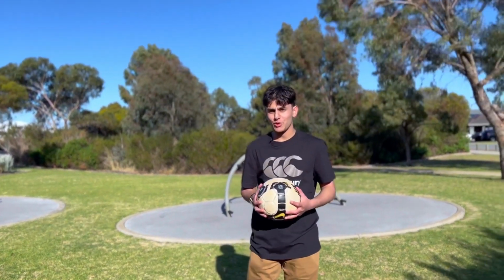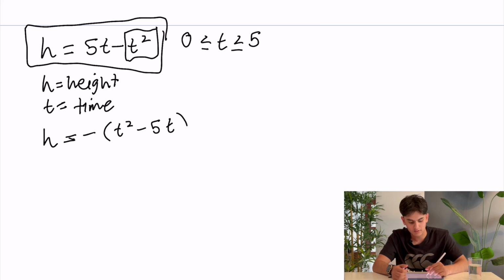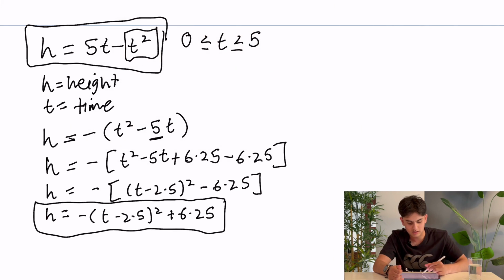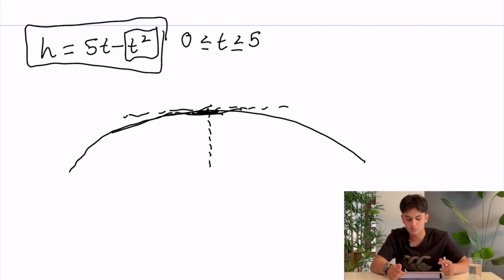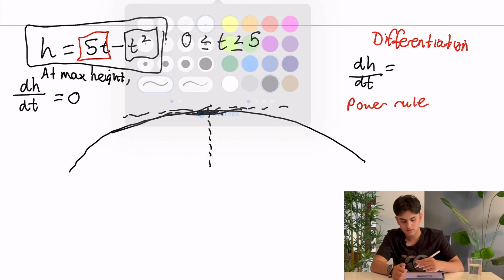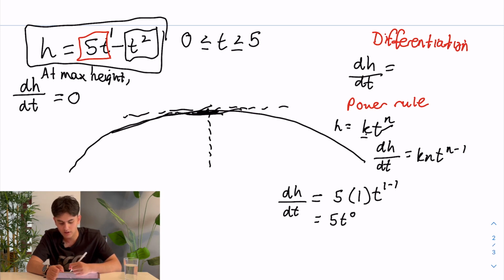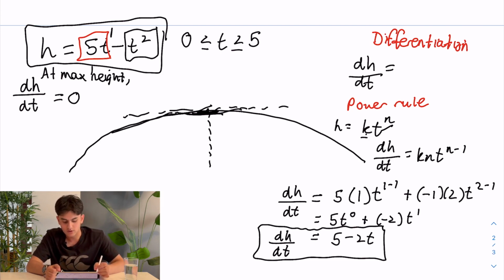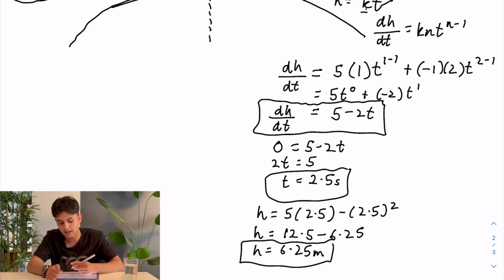Introduction to Differentiation | Maths Methods ATAR Calculus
In this video, Joel Peiris, presenter for the video team, provides an introduction and overview of the purpose of differentiation and how you use it to solve equations.

Elucidate Education is an Australian youth-based not-for-profit organisation, with the aim of ensuring all Australian students have the support they need to achieve at school.

Credits:
Presenter: Joel Peiris
Support: John Peiris
Director: Christian Bien
Editor: Dev Lohar